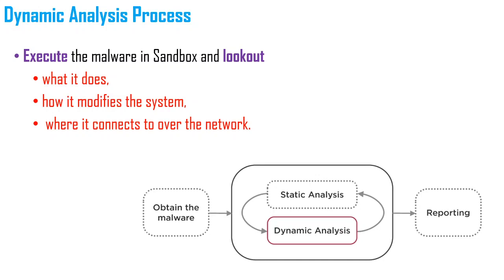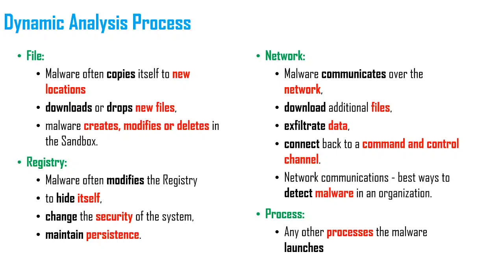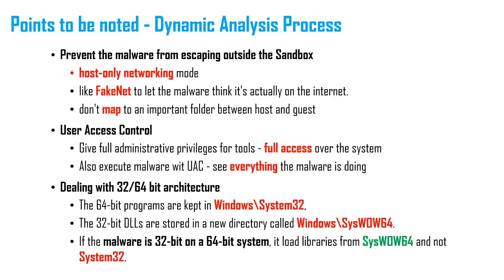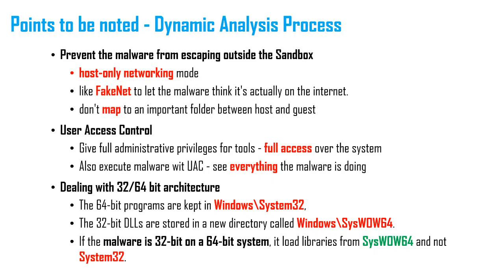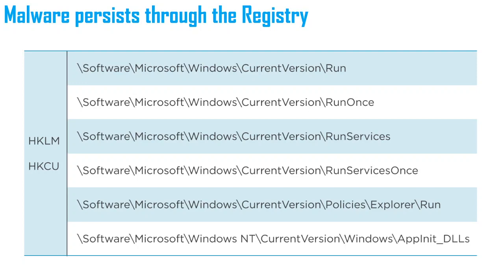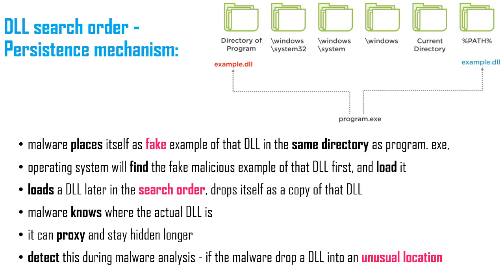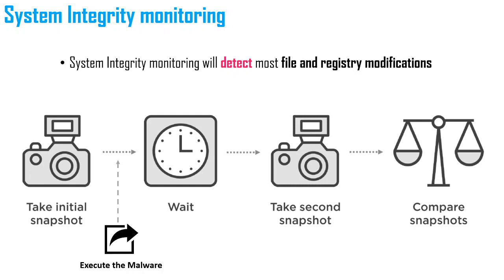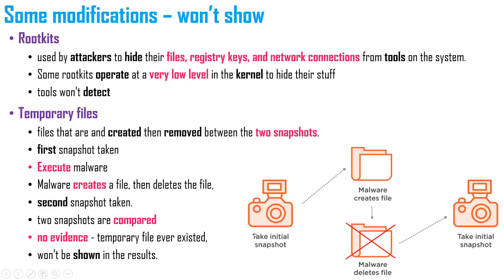DYNAMIC ANALYSIS MODULE 1